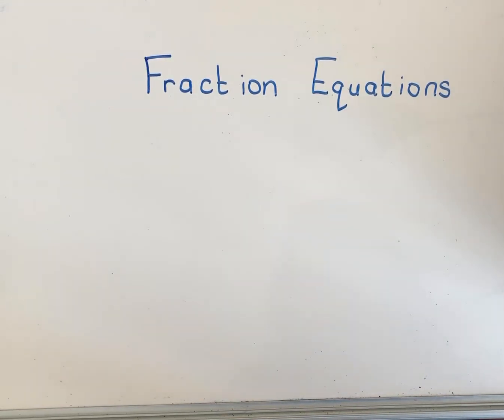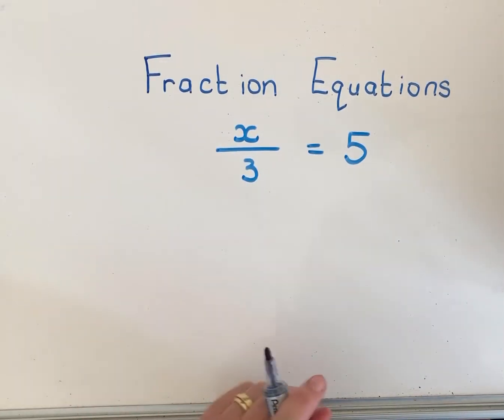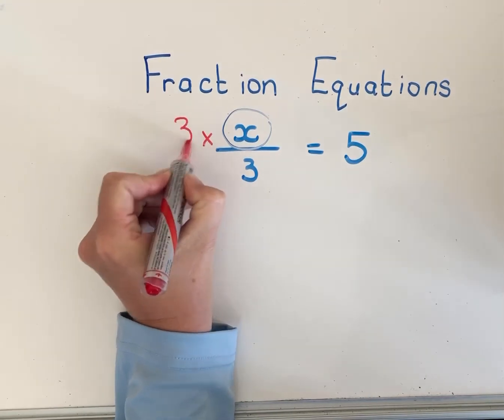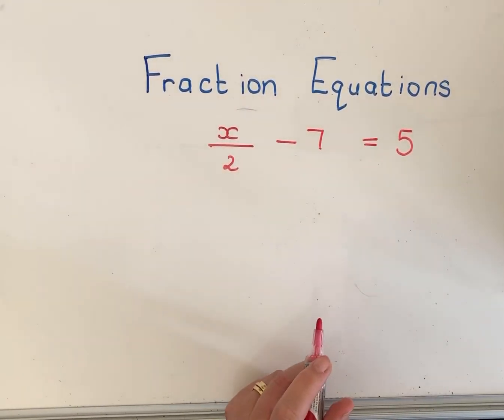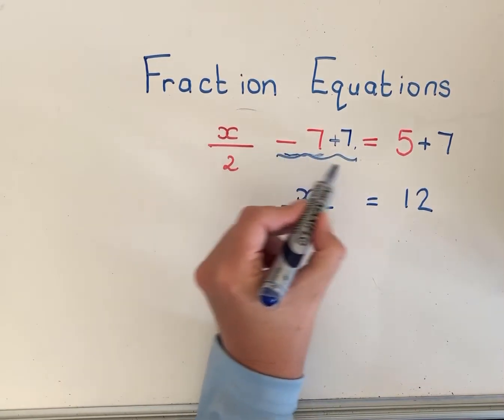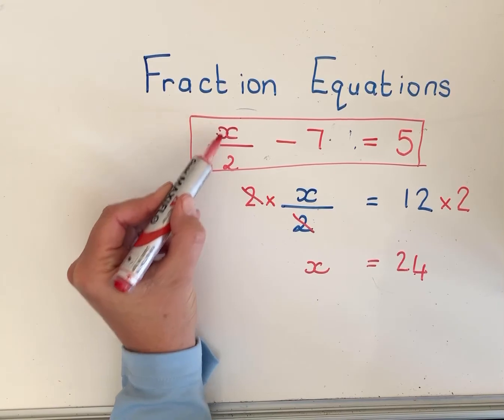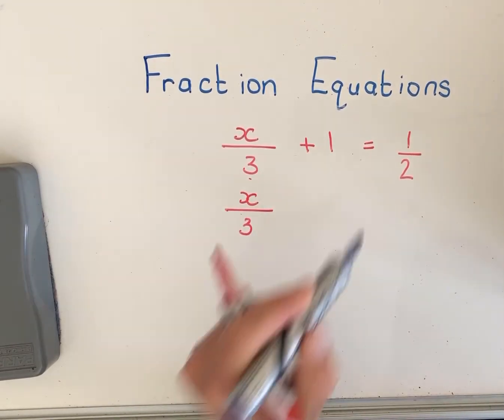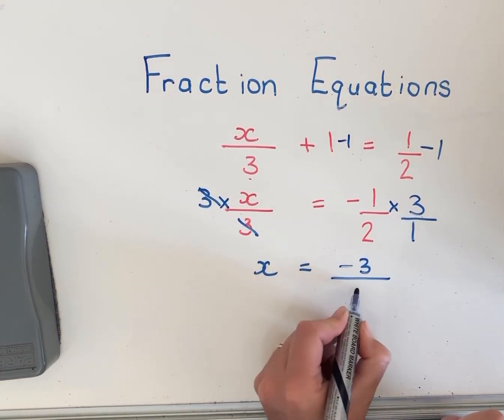Grade 8 Equations 6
More fraction equations.